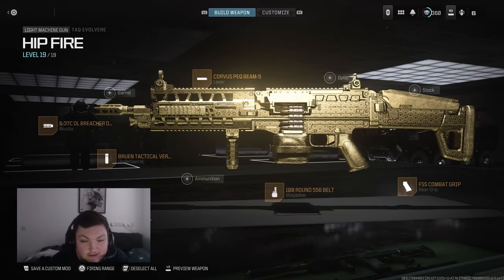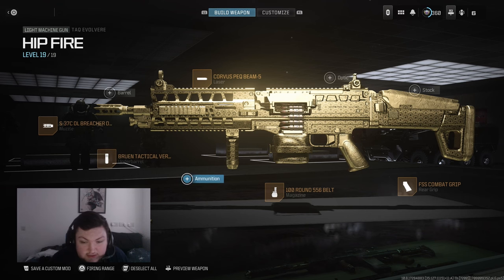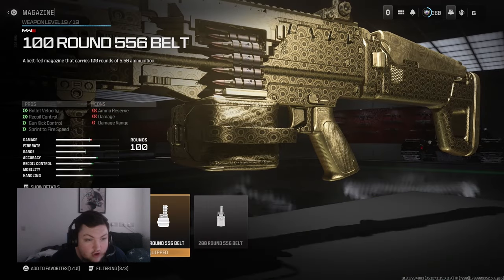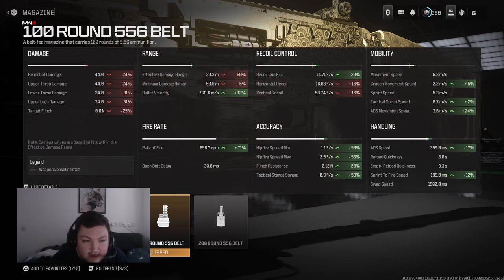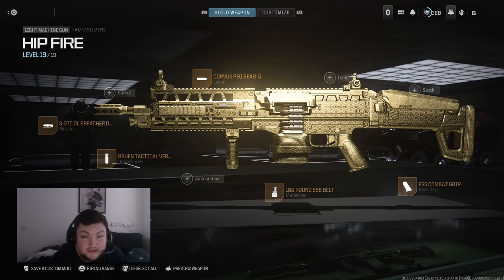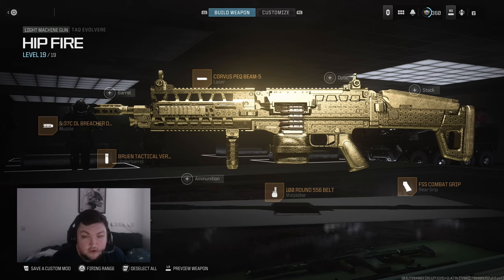The Tac Stance Taq Evolvere Build Is BROKEN - (Warzone Best Close Range Meta Loadout)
today we take a look at the best loadout for the range the taq evolvere got a massive buff making it the most broken full auto gun in the game